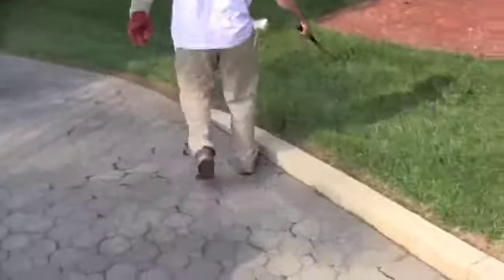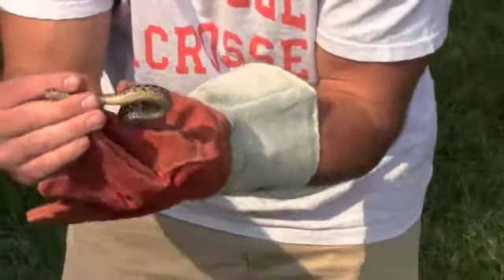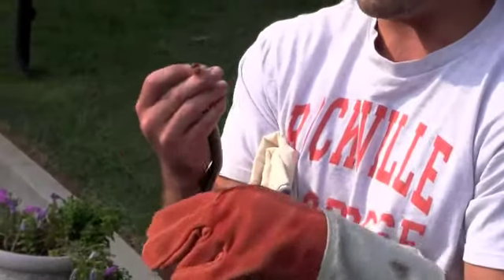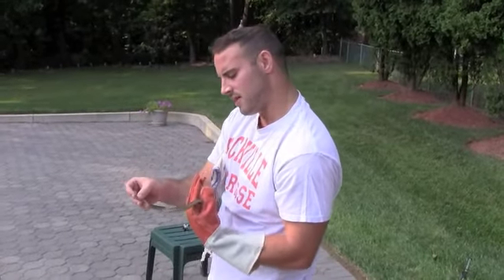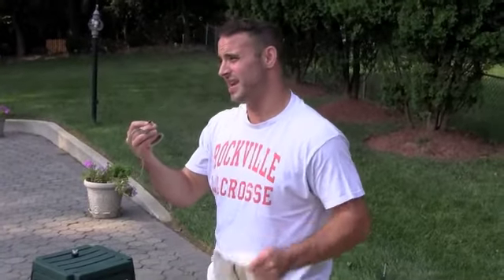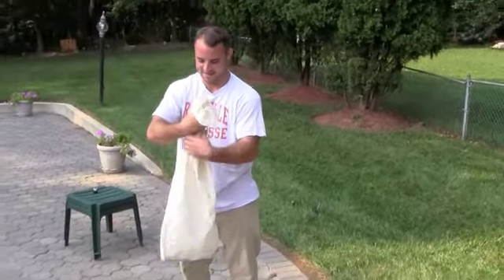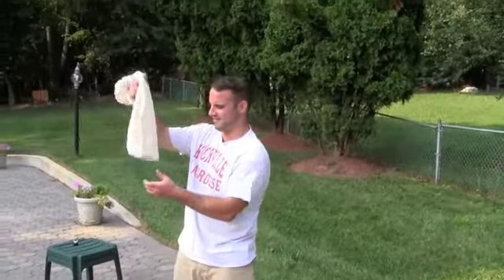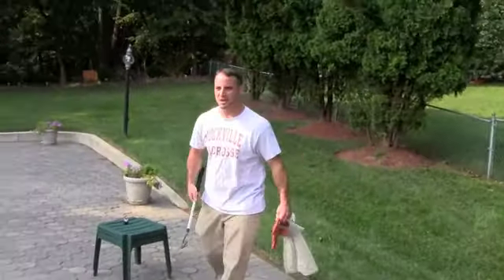Blast from the past September 2011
This video is a blast from the past! It was Osmun Reptile Removal's 3rd job and was taken 9/3/2011.  Its a garter snake job but the property owner originally called me telling me it was a copper head in his pool!  My brother was in town so he filmed the job for me.